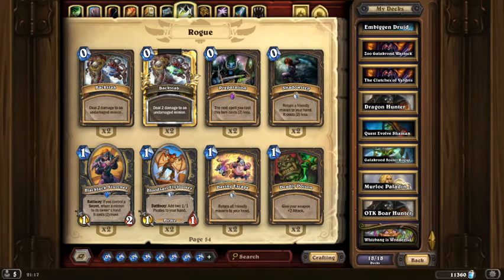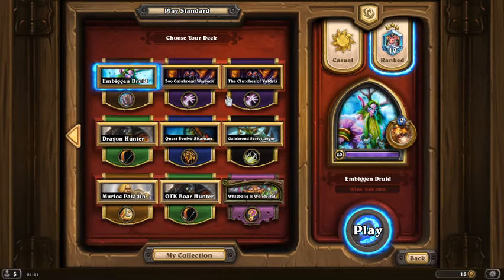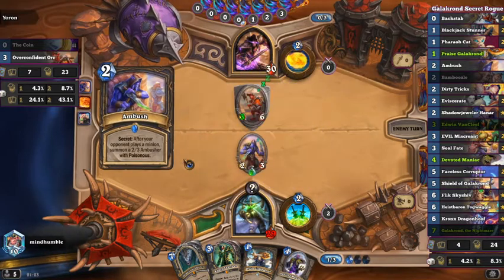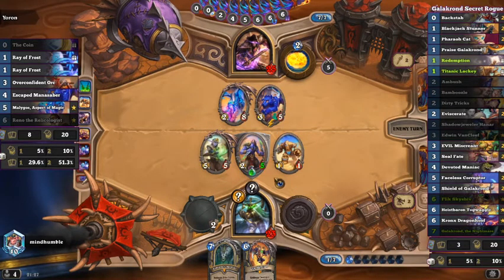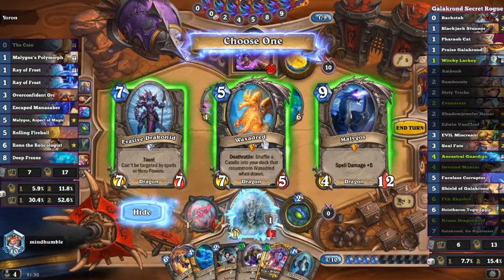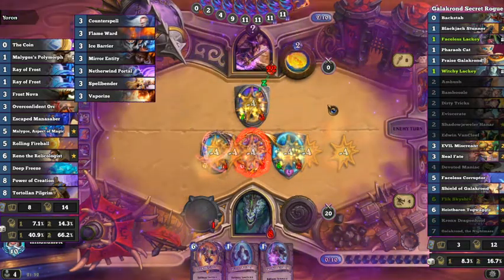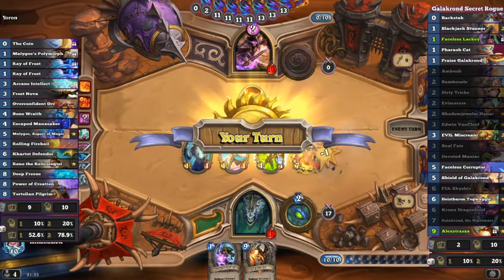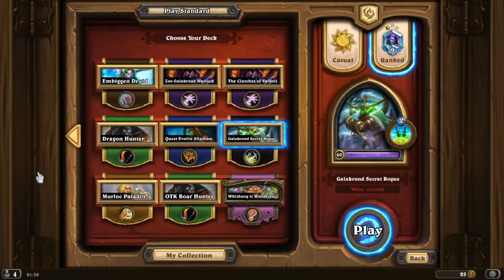Galakrond Secret Rogue 01 - NEW DECK with a nail-biter vs mage on first try!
In diamond now, and i wanted to see if there was a deck which would be easy to climb with (at least easier than my classic galakrond rogue deck)
We decided to go the secret route, and it seemed strong so we wil keep experimenting until we are happy with the fine tuning. I think it needa a shadwstep!